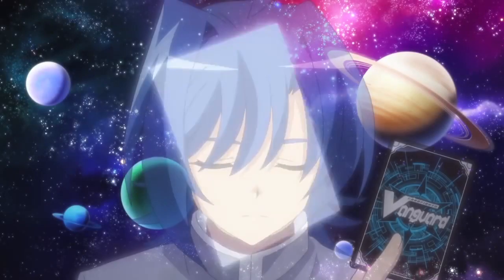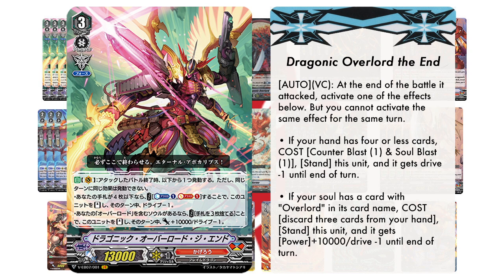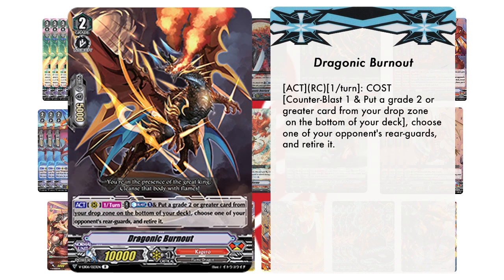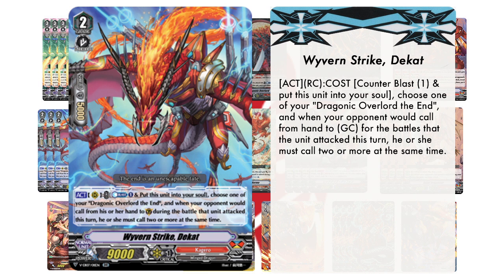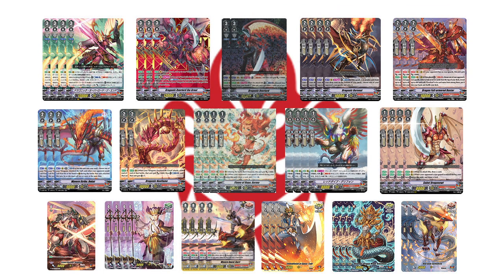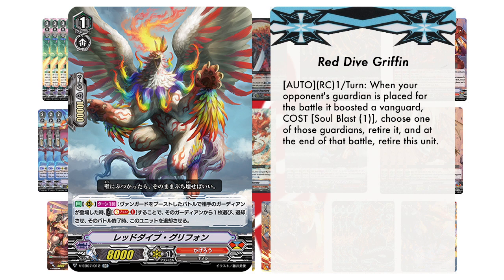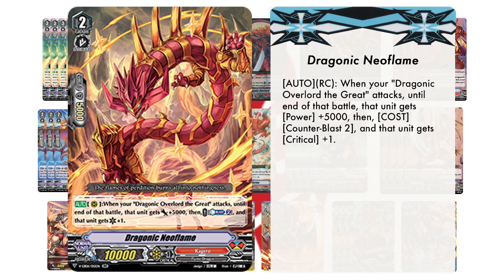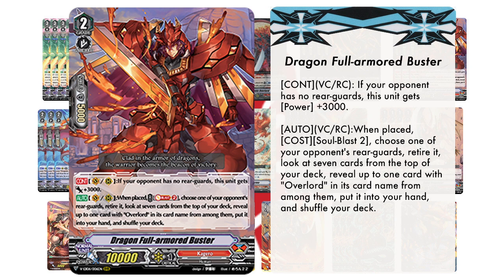Overlord “The Great End” – Kagero Standard Deck Profile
What's better than one Dragonic Overlord? Three, of course, check out my build for both Dragonic Overlord the Great and The End.